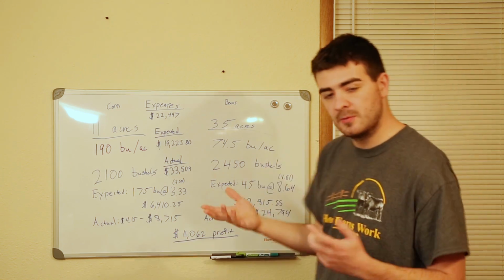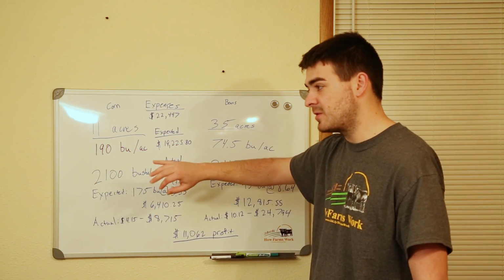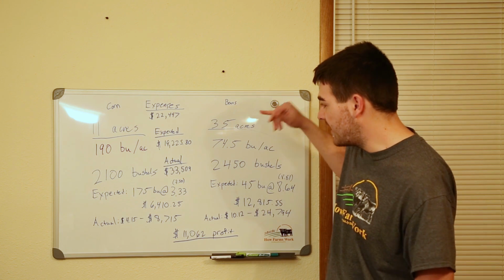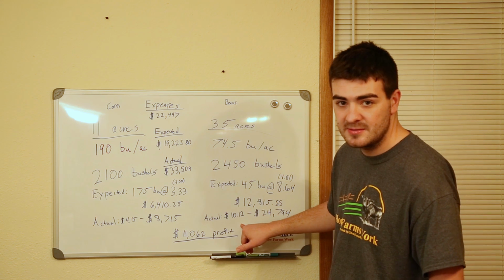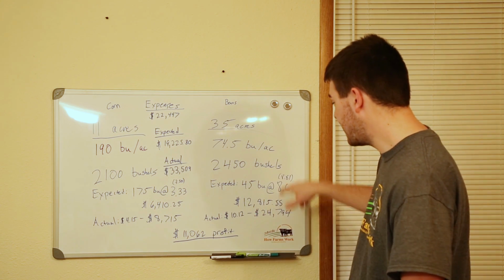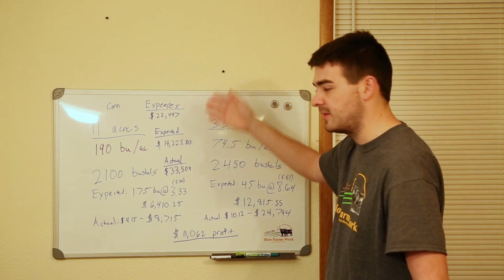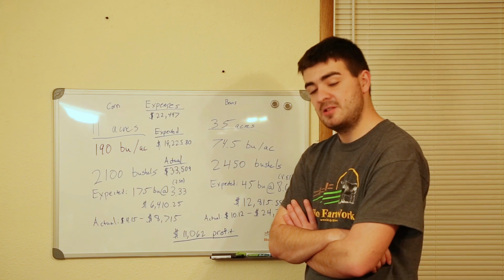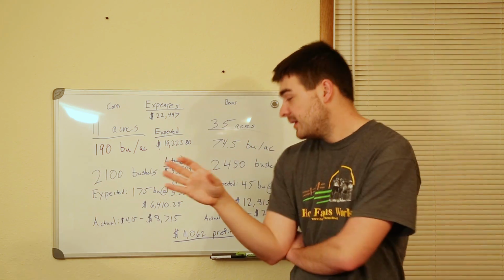Harvest Results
I discuss how the crops performed in 2016!